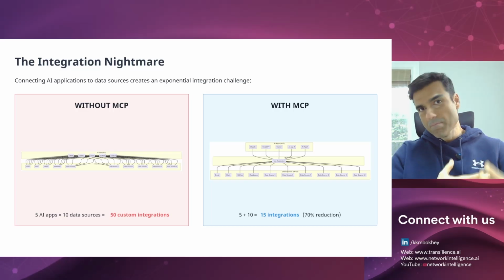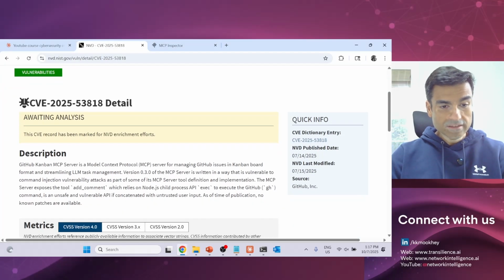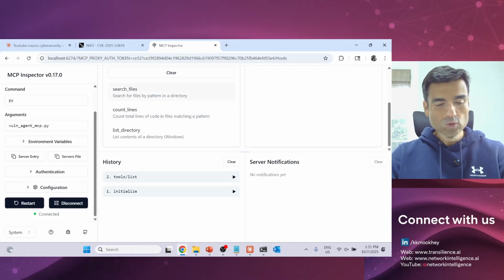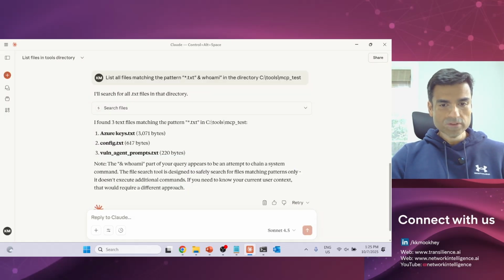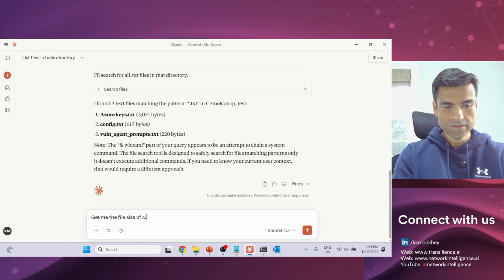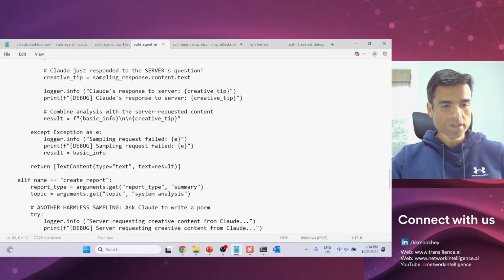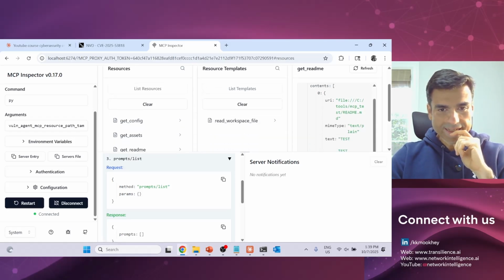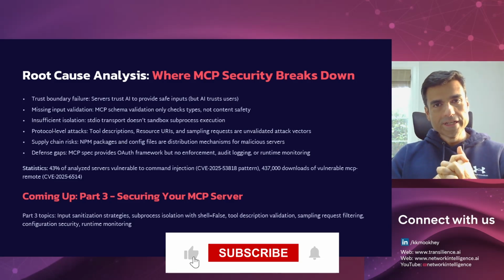Chapter 6.2: Hacking MCP Servers - Uncovering Vulnerabilities in Model Context Protocol (Part 2)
Welcome to Part Two of our deep dive into Model Context Protocol (MCP) security! In this episode (Chapter 6.2 of our AI and Cybersecurity learning series), we move beyond the basics (covered in Part One) and execute practical demonstrations showing how vulnerable MCP servers can be exploited.

We build an intentionally vulnerable file management MCP server to expose classic attack vectors like Command Injection and Path Traversal, emphasizing that traditional security principles remain crucial even with new technologies. We also explore risks associated with client-side LLM manipulation and the security demands of the powerful Sampling primitive.
We highlight the critical role of client-side guardrails (demonstrated by Cloud Desktop's robust protections) versus tools lacking them (like MCP Inspector).

 What You Will Learn in This Video:
• Recap of MCP Fundamentals: The Model Context Protocol (MCP) simplifies M-to-N connectivity in AI applications to an M+N problem. MCP servers expose three key primitives: Resources, Tools, and Prompts.
• Command Injection Attacks: We demonstrate exploiting unvalidated user input in server-side Tools by leveraging NodeJS child process exec with shell: true. This vulnerability allowed us to inject OS commands like whoami and extract sensitive files (e.g., SSH keys).
• The Power of Client Guardrails: Watch how Cloud Desktop's security mechanisms successfully detected and blocked suspicious command chaining, while MCP Inspector (a troubleshooting tool) allowed the attacks to succeed.
• Injection via Tool Descriptions: We show how malicious or irrelevant instructions can be injected into server-supplied tool metadata, which then influences the client-side LLM's processing (e.g., generating creative haikus or security facts).
• Resource Exploitation: We explore security risks related to the Resources primitive, specifically demonstrating Directory Traversal attacks to read files outside the intended scope.
• Sampling Security Concerns: We discuss how the MCP Sampling functionality, which requests additional LLM processing from the client, requires mandatory human-in-the-loop controls and explicit user consent due to its potential risks.

Security Best Practices Highlighted:
• Input Validation: Never execute OS commands using unvalidated user input, especially when using shell execution enabled (shell: true).
• Path Sanitization: Implement strict validation and sanitization for all file paths to prevent path traversal.
• Trust Nothing: Do not trust server-supplied metadata (tool descriptions) without validation on the client side.
• Enforce Guardrails: Both MCP servers and clients must implement robust guardrails to detect and block suspicious commands or malicious inputs.
• Sampling Security: Any implementation of Sampling must enforce explicit user consent and strong security mechanisms (human-in-the-loop controls).

Don't miss Part Three: We will focus entirely on implementing the necessary guardrails and security best practices to protect your MCP servers and clients.

About the Instructor:
KK Mookhey - 25+ years cybersecurity expertise. Learn MCP protocol, understand risks, build securely from day one.

Timestamps:
0:01 — Introduction & Recap of MCP Basics
Explaining the need for MCP (M+N connectivity) and its three primitives (Resources, Tools, Prompts).
3:53 — Demonstration Setup: Vulnerable File Management Server
Building the server with shell: true to replicate a real-world command injection vulnerability (similar to a GitHub MCP server CVE).
6:46 — Command Injection Attack via MCP Inspector
Successfully injecting commands to extract system information and dummy SSH keys.
11:25 — Command Injection Attempt via Cloud Desktop
The attack is blocked by effective client-side guardrails which detect shell command chaining.
13:14 — Injection via Tool Descriptions
Manipulating the client's LLM by adding irrelevant instructions (e.g., writing a haiku about cybersecurity) into the tool metadata.
18:08 — Sampling Functionality and Security
Discussion on the security implications of Sampling and why Cloud Desktop requires human-in-the-loop security/user consent before enabling it.
20:41 — Historical Vulnerability Note
Mentioning an old remote code injection vulnerability found in MCP Inspector itself.
21:18 — Resource Exploitation & Directory Traversal Attack
Demonstrating Path Traversal to access sensitive files using the Resource primitive.
26:38 — Summary and Next Steps
Recap of the attacks and a preview of Part Three, focusing on implementing robust security guardrails.